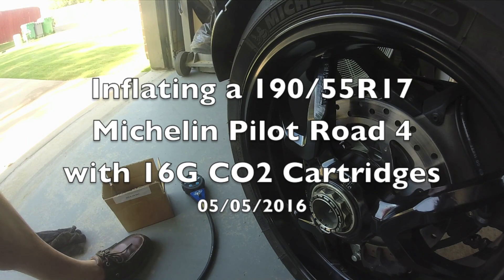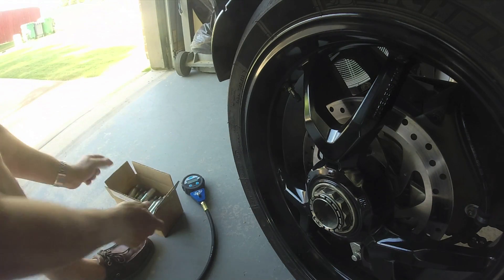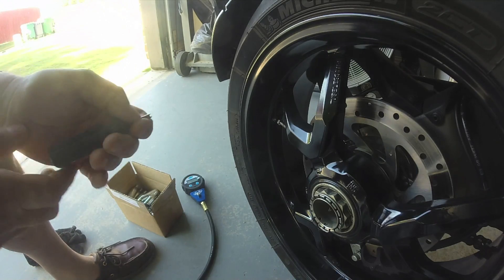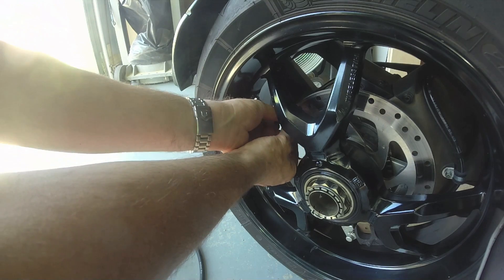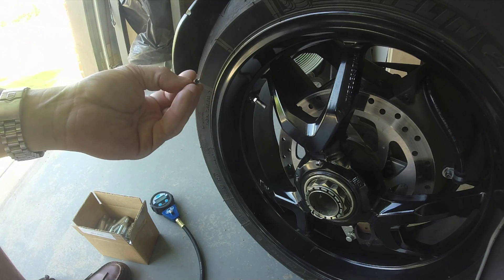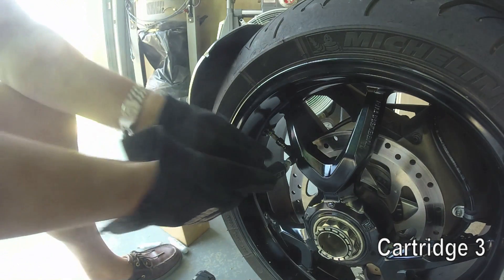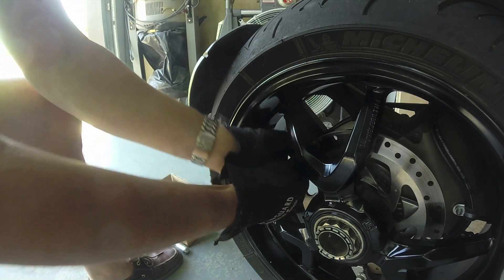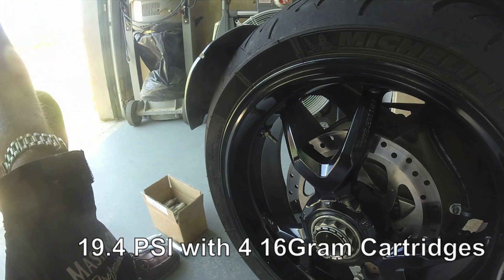CO2 Inflate Motorcycle Tire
Inflating a 190/55R17 tire from completely flat using 16 Gram CO2 cartridges.